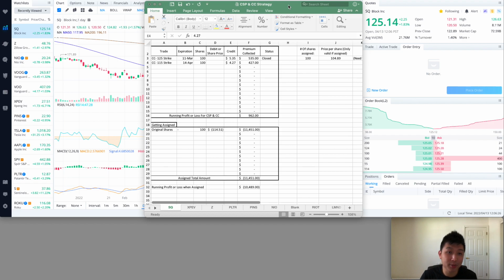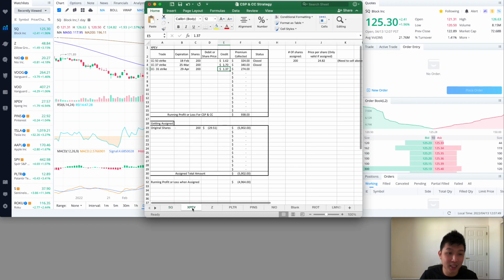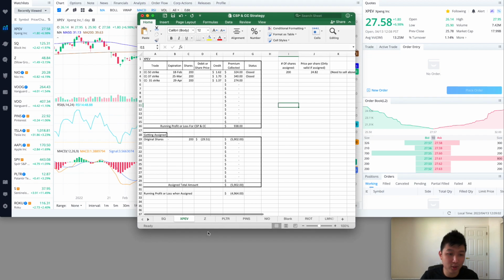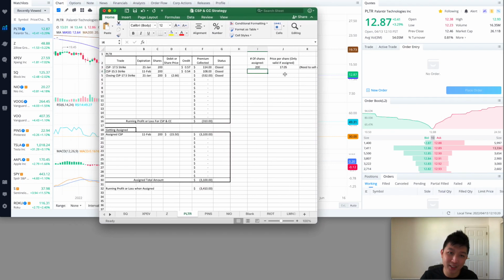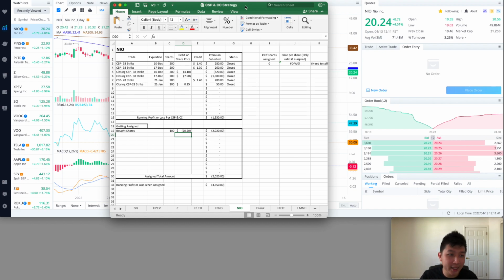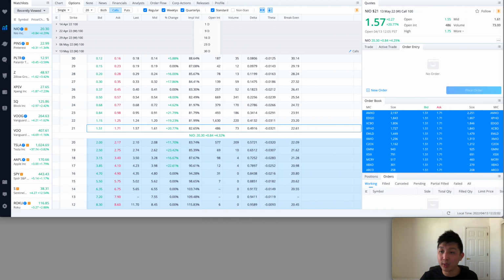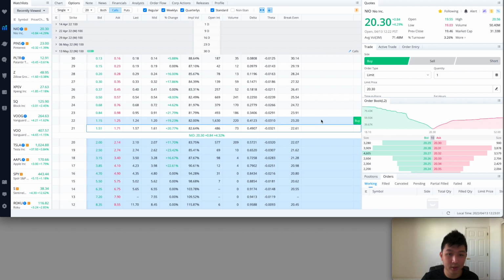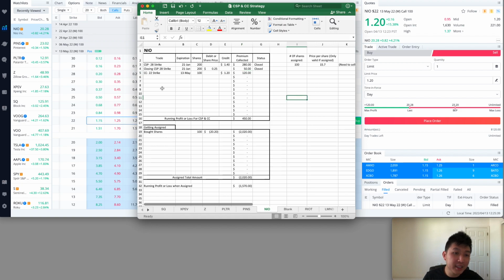Live Options Trade on Webull (+$120)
Live options trade on Webull. This week I'm still on defense, doing covered calls. Market could still trend down so I'm just protecting myself just in case if it does. I'm always happy to get assigned if the market trends back up.